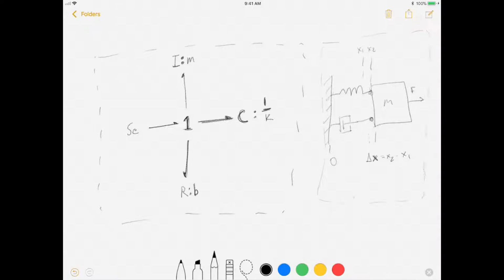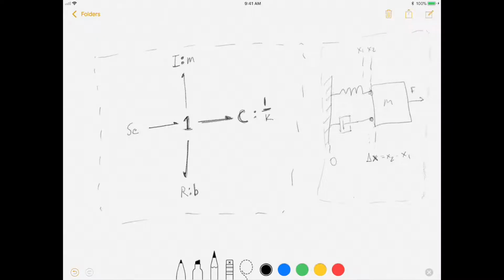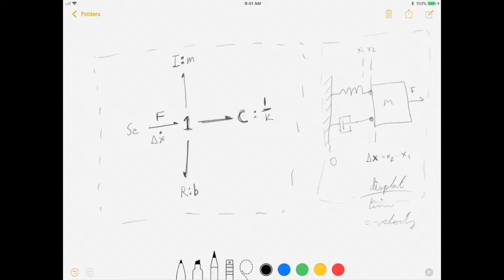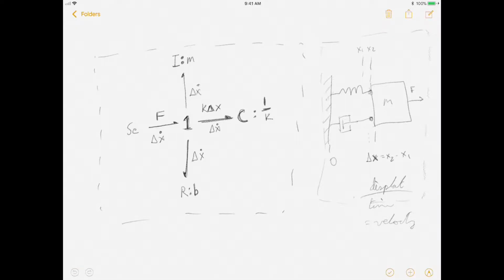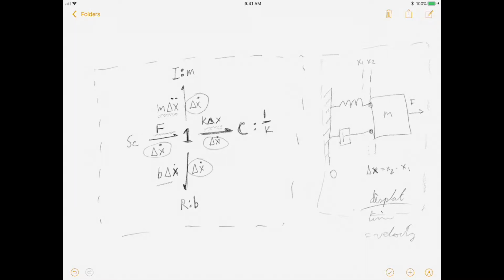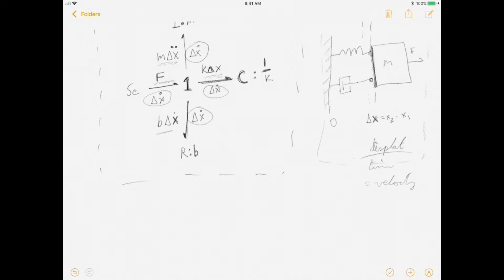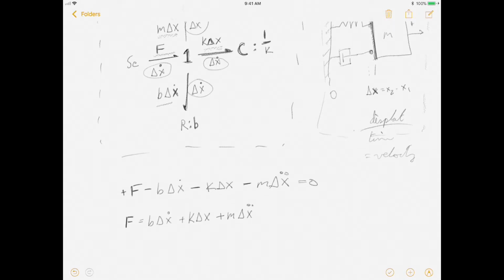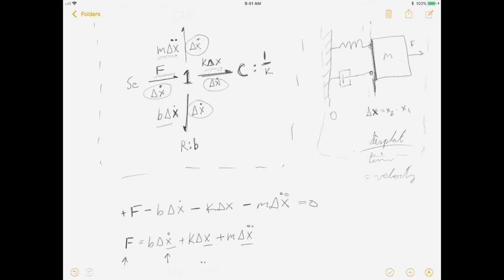DSC Part 3 - Bond Graphs/Equations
Bond Graphs/Equations